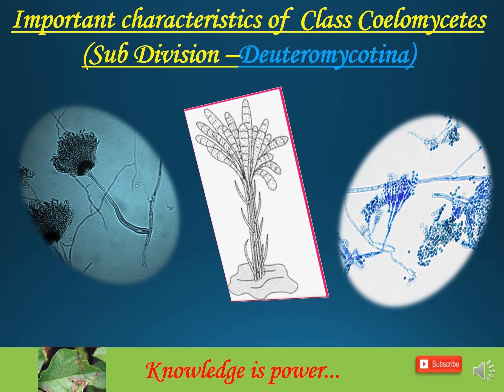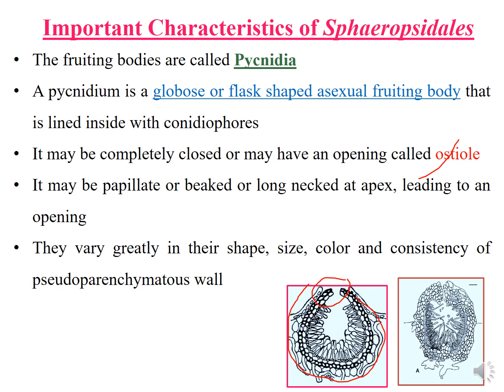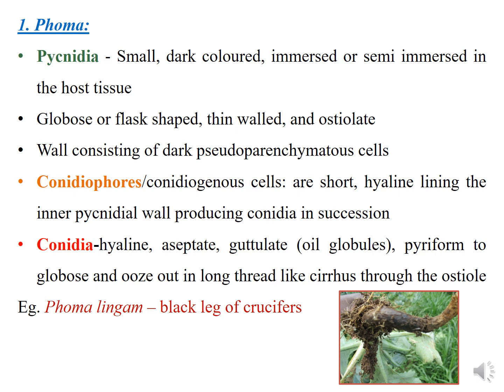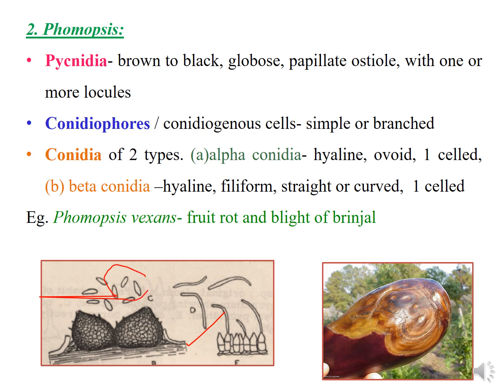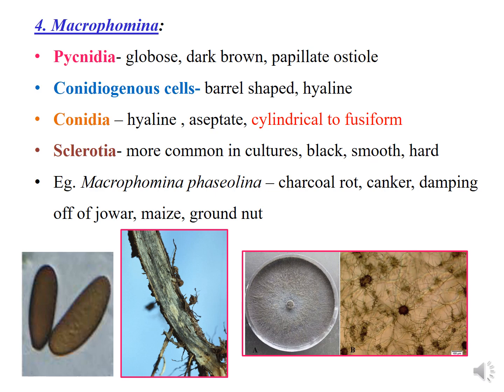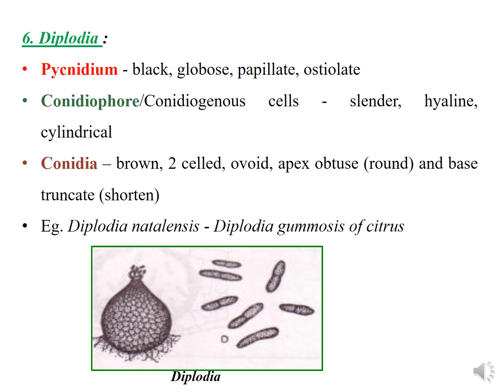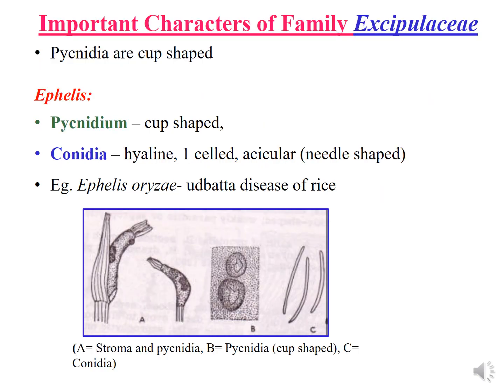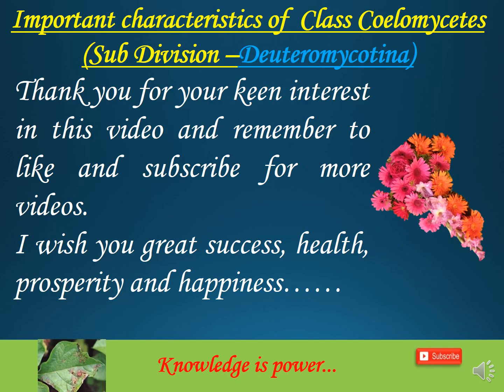Class Coelomycetes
in this video I explained about the characteristics of class Coelomycetes and its genera (Ainsworth Classification)
Other related videos to Fungi :